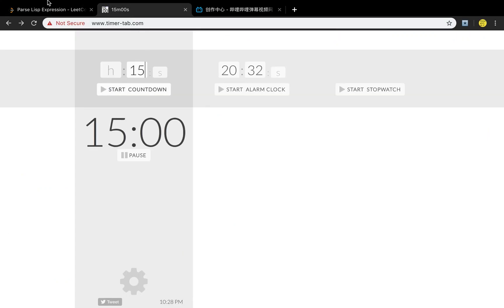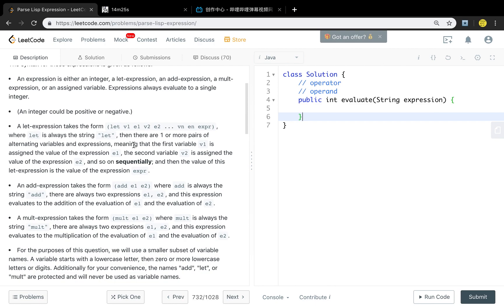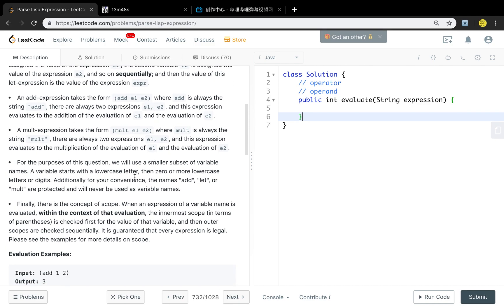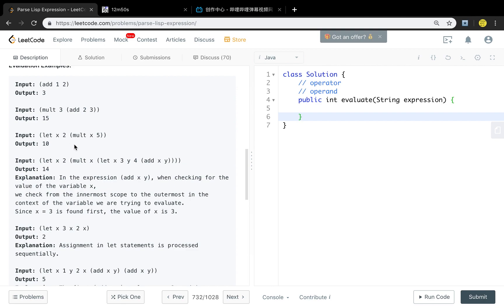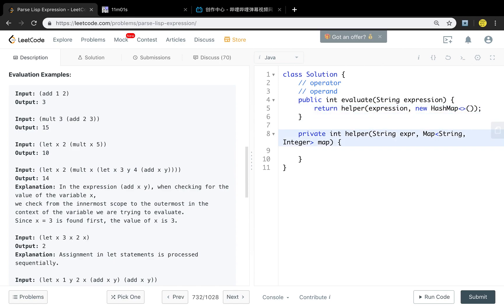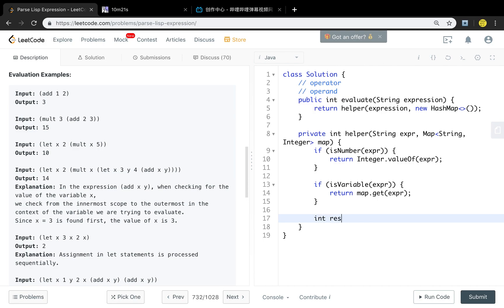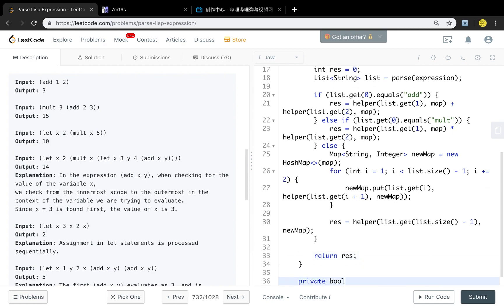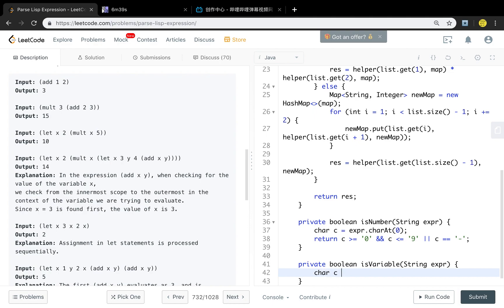LeetCode 736. Parse Lisp Expression Explanation and Solution